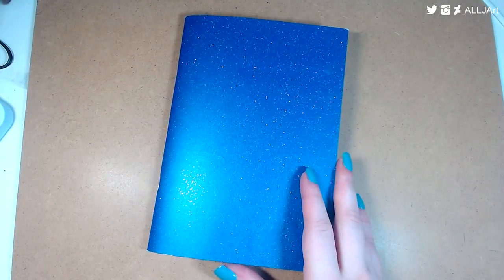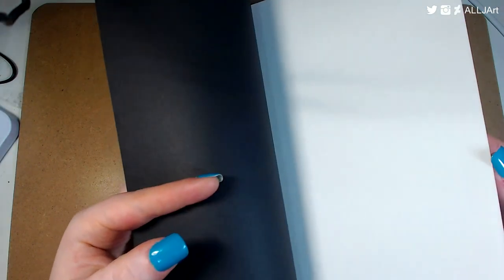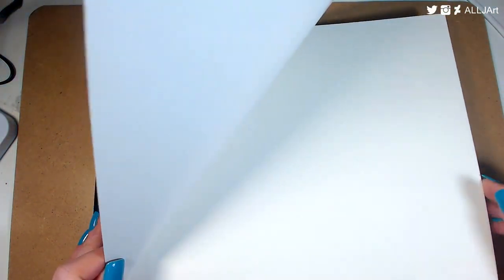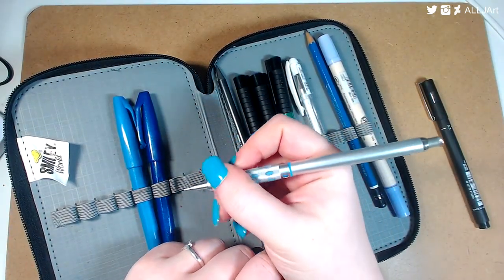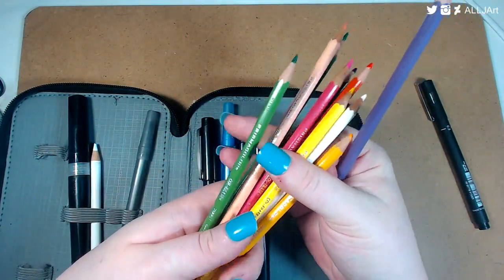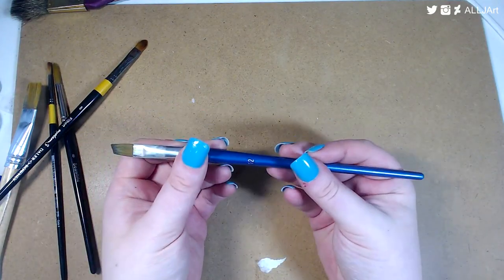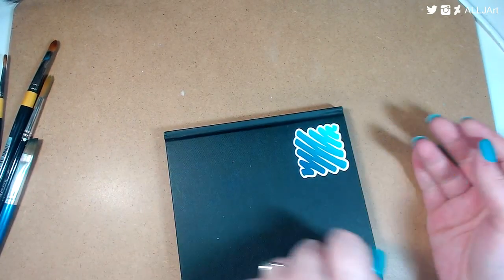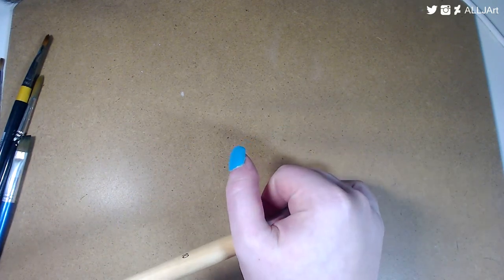December Favourite Art Supplies ~ Watercolours, Paper, Sketchbooks, Coloured Pencils, Inktense